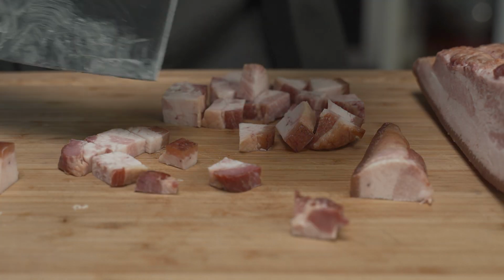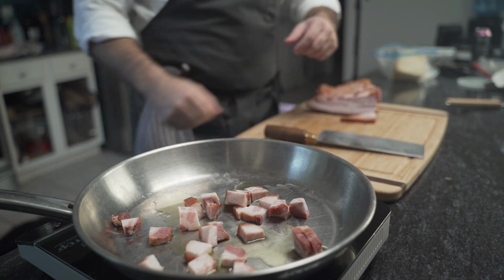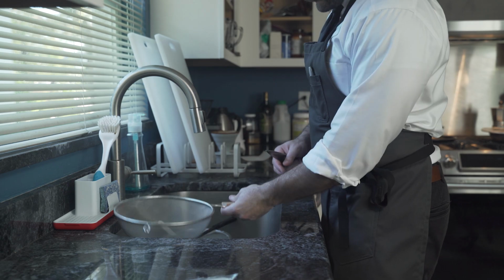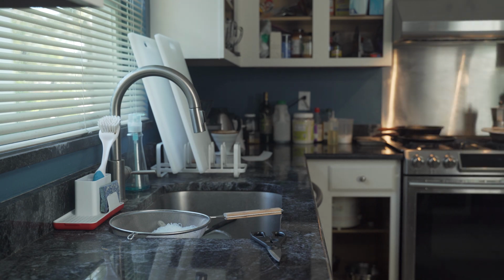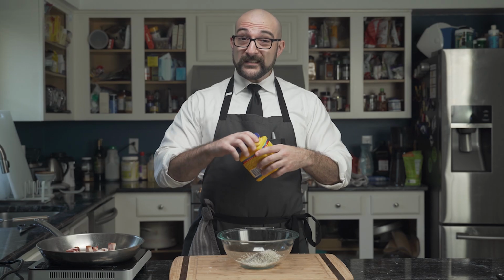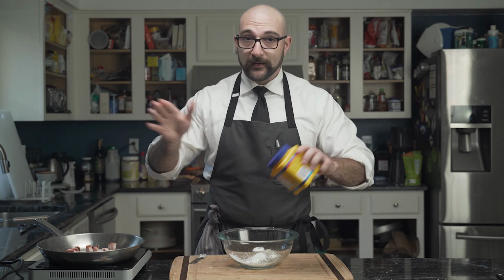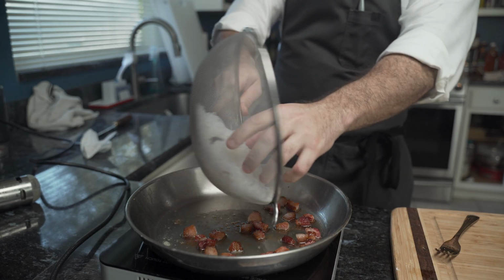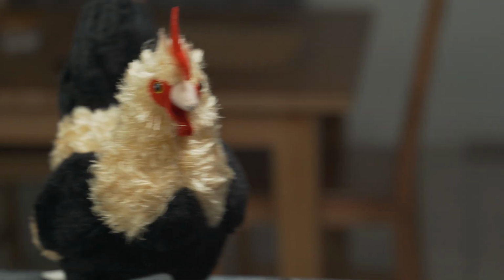Simple Keto Carbonara 🍝 Low-Carb & Gluten-Free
Carbonara is one of the classic roman pasta dishes BUT we have to make it low-carb if we intend to defeat diabetes. This low-carb, keto friendly, and gluten-free version is quick, and absolutely delicious!

RECIPE

INGREDIENTS
2 oz guanciale or bacon
shirataki noodles
1 egg
1 egg yolk
¼ parmesan cheese
¼ pecorina romano
2 tsp corn starch (optional)
black pepper

DIRECTIONS
1. Cut the guanciale into small cubes and add into a cold pan with some olive oil. Set over medium heat.
2. Rinse and drain the shirataki noodles.
3. In a separate bowl, grate the cheese, add the egg, egg yolk, black pepper, and optionally add the corn starch. Mix well to combine.
4. Once the guanciale has crisped, turn off and let the pan and fat cool down a bit until it is warm.
5. Add the noodles into the pan and stir to coat in the grease.
6. Add the egg & cheese mixture and stir feverishly to mix. The mixture should become a creaming any thick sauce. If the eggs scrambled - the pan was too hot.
7. Serve onto a plate, top with cheese and some black pepper.
8. Enjoy!